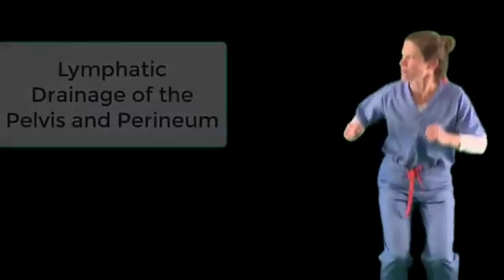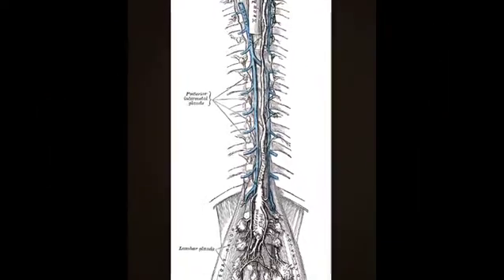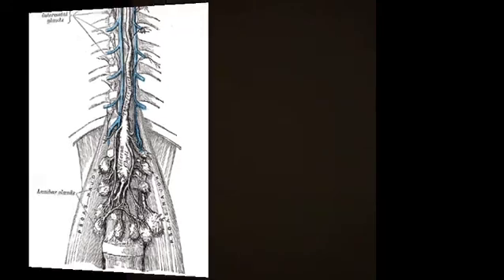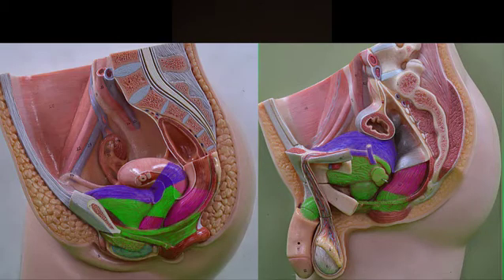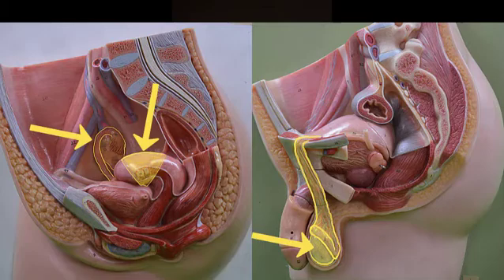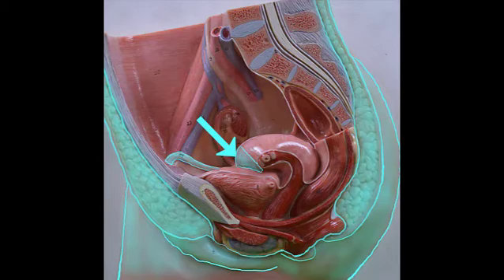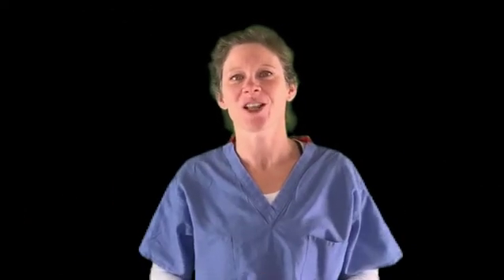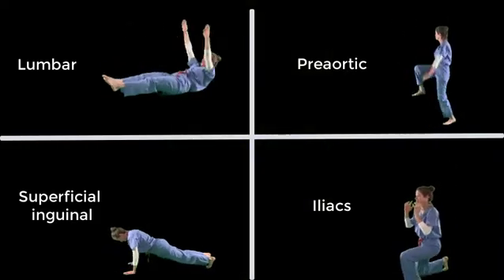Lymphatic Drainage of the Pelvis and Perineum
Come join me workout style as we review the lumbar, pre-aortic, iliac and superficial inguinal lymph nodes and the pelvic organs that drain into each.